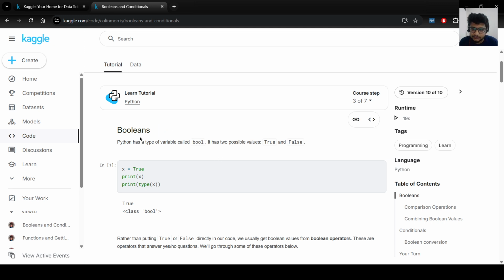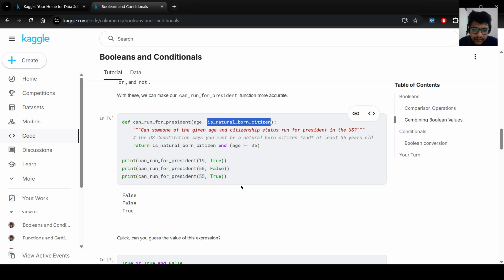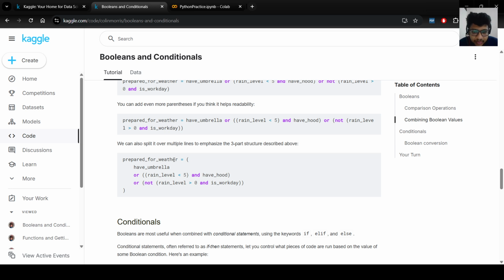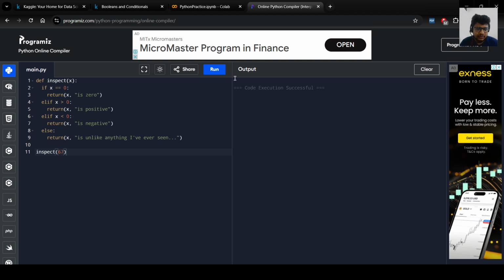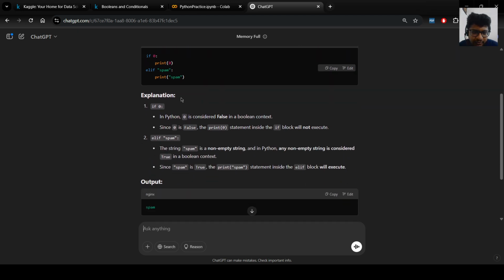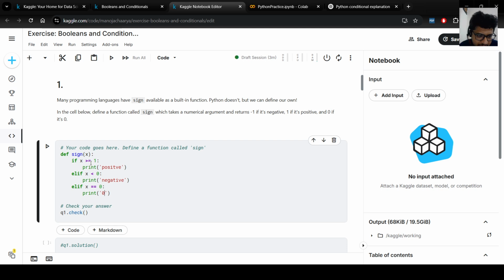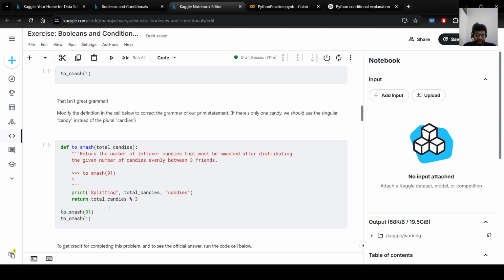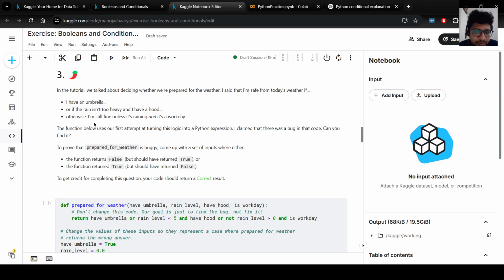Python Challenge: Booleans & Conditionals (Kaggle Python Course)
Key Topics in Booleans and Conditionals
- Boolean Values
- Comparison Operators
- Using Conditionals in Functions - returning different values based on conditions